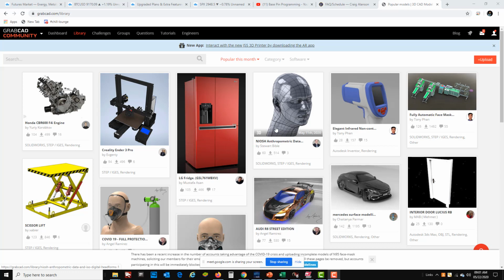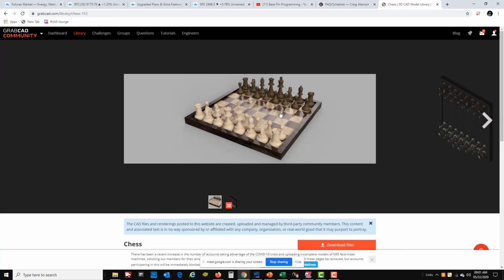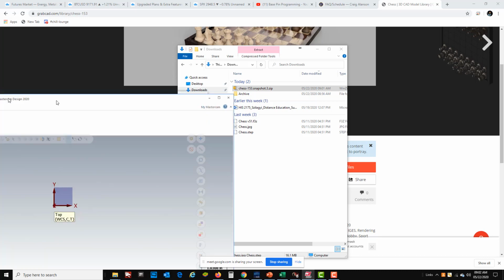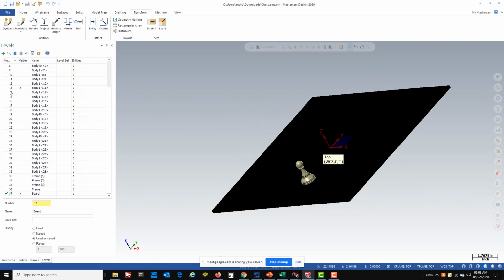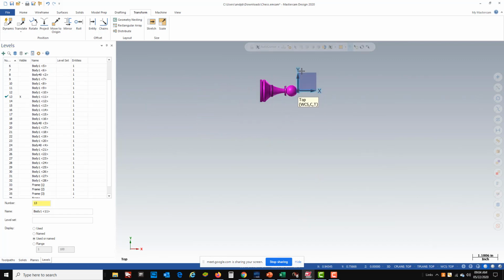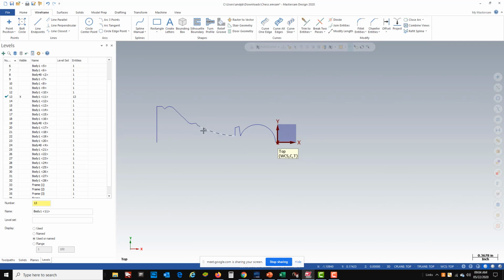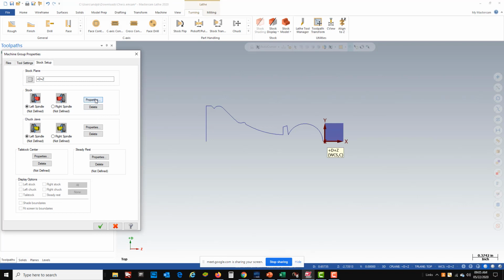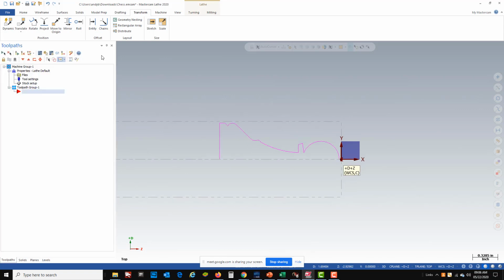Chess Set drawing